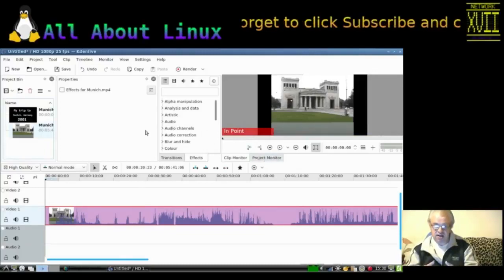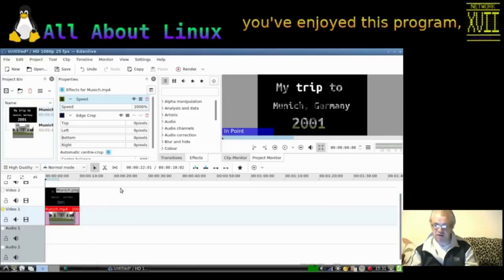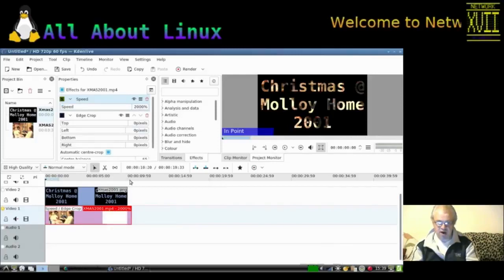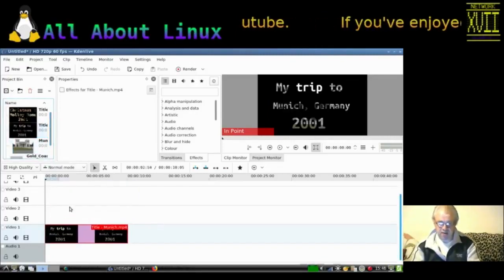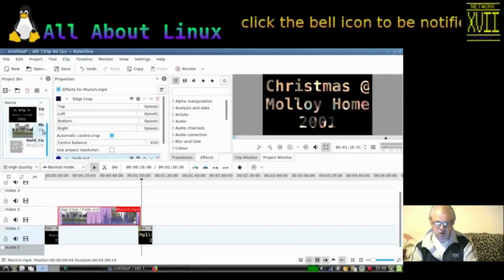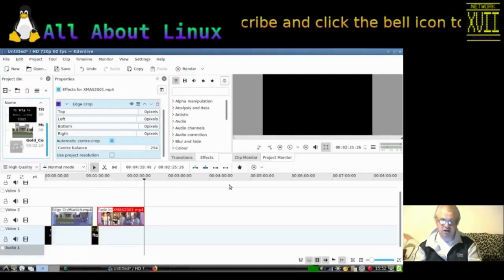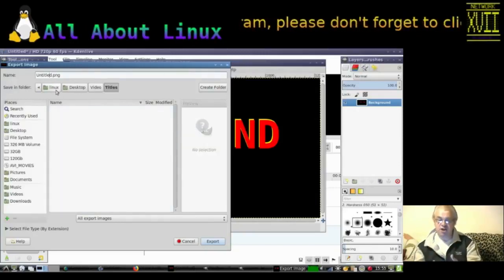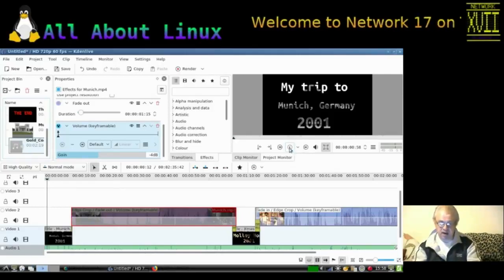All About Linux: Using Kdenlive to Create Videos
Originally uploaded: 6th August 2018

In this tutorial, I will show you how to install and use Kdenlive (Video editing software) for Linux.  All the video clips I used in creating this tutorial I am the original owner of the clips.

Thanks to the stars of the Molloy 2001 Xmas clip: Lewis, Daniel and Keith.  Lewis and Daniel are now adults and I have tried to keep the clips used in this tutorial as family friendly.

Also Network 17 would like to thank the following people for the music used in the video and the Tux logo:-

Tux Logo (Tux Flat) by gg3po, Iwan Gabovitch - Tux Flat SVG, based on File:NewTux.svg by gg3po which is based on File:Tux.png byLarry Ewing, GPL,